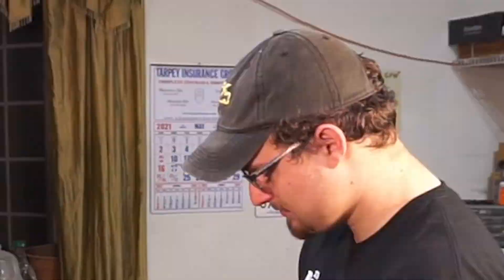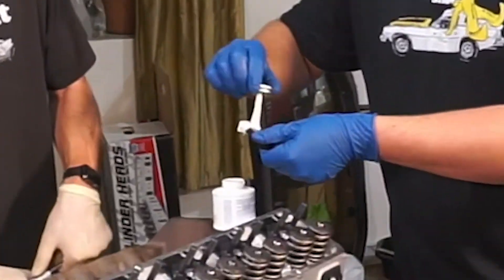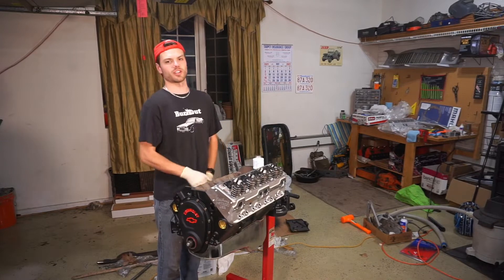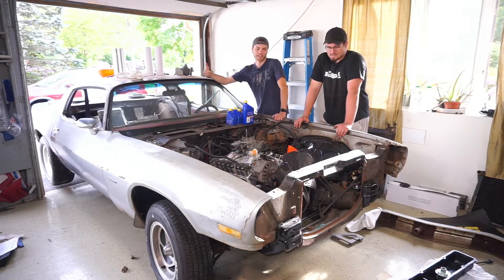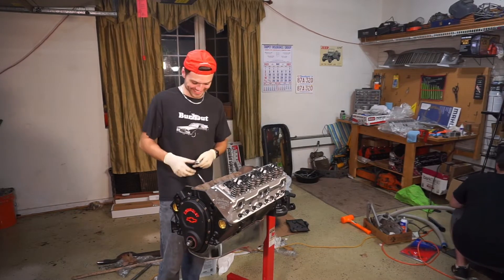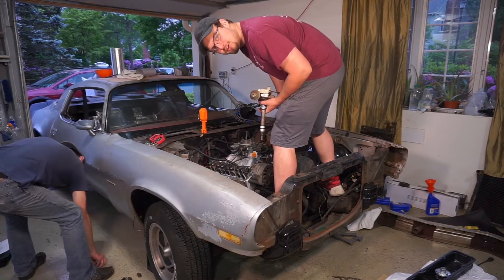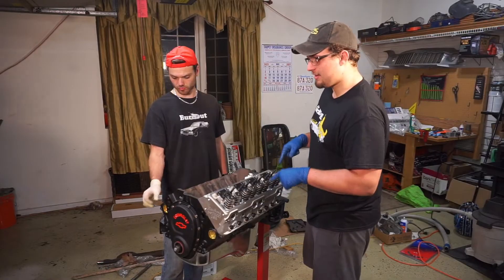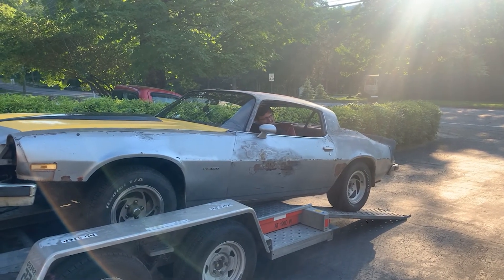Episode 6 Bloopers and Funny Moments - Burnout Extra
Enjoy these bloopers from Burnout episode 6, where we raced Ryan's 1976 Camaro against a 2018 Camaro at Lime Rock Park.

GoPro
FNX Fitness